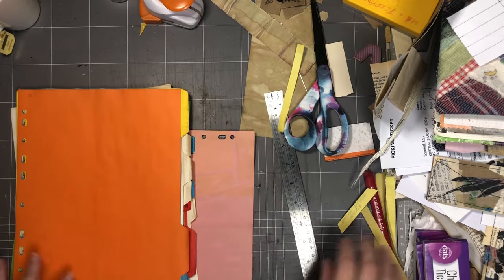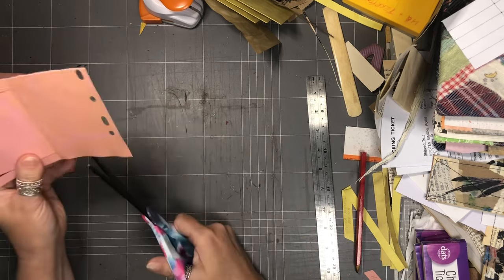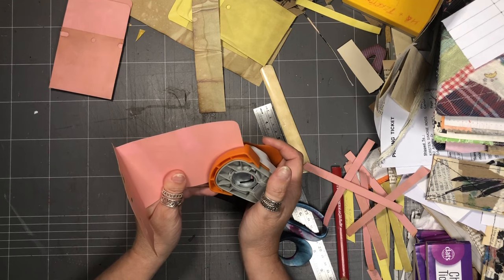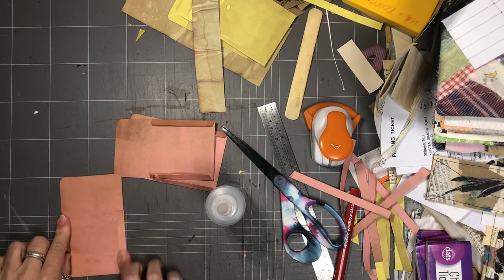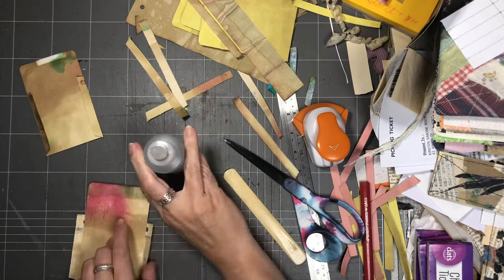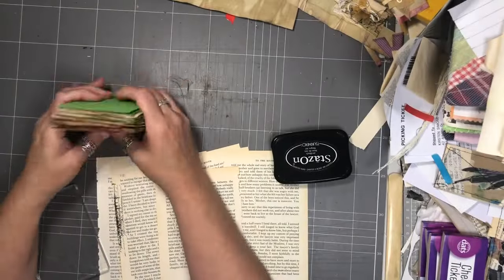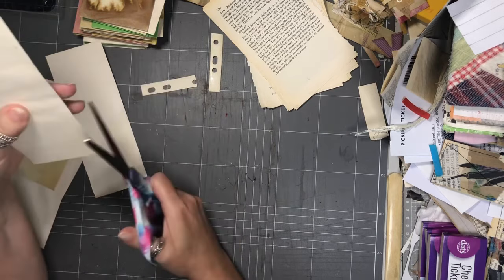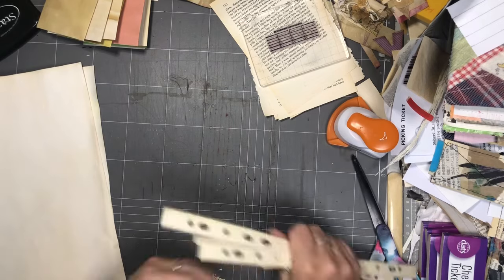File dividers to library pockets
I had a small pile of file dividers that I wanted to get used up. These library pockets and cards were the perfect solution.